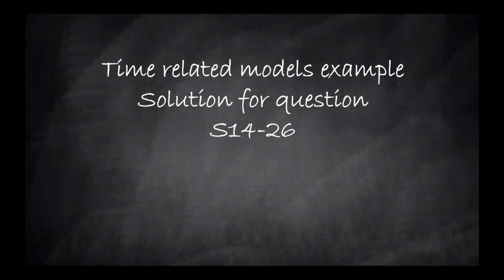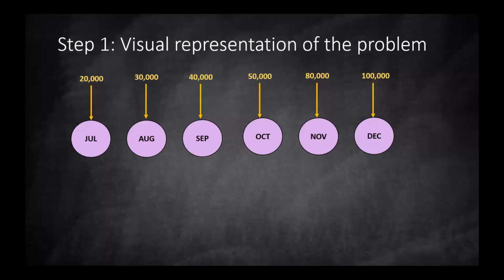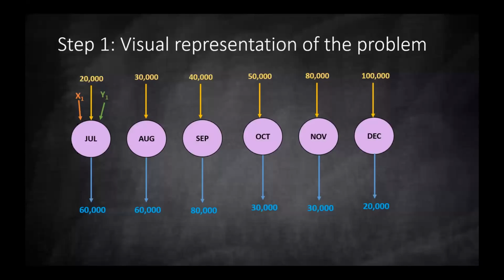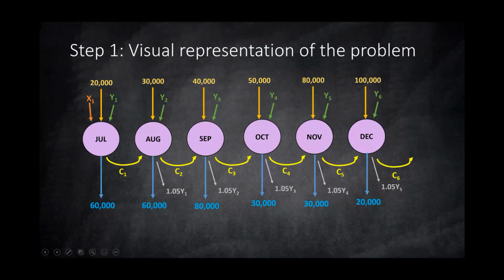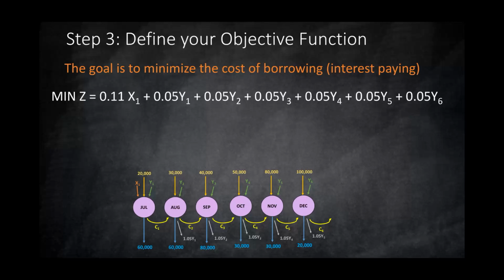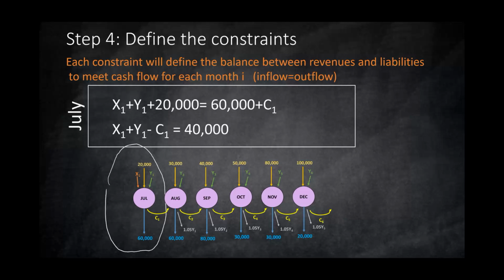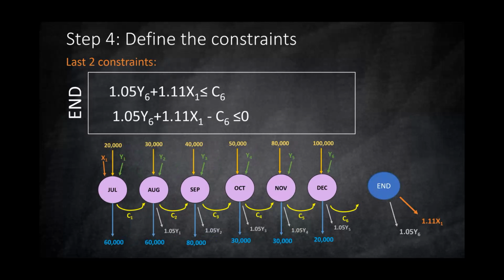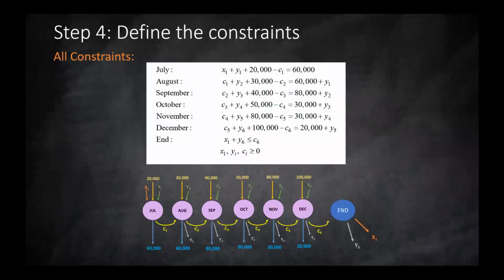Time related LP models example